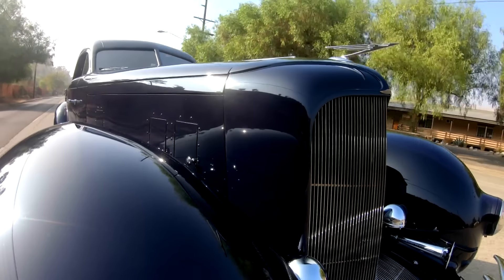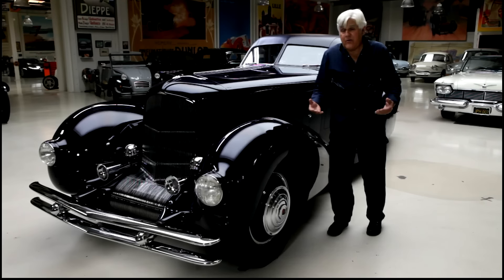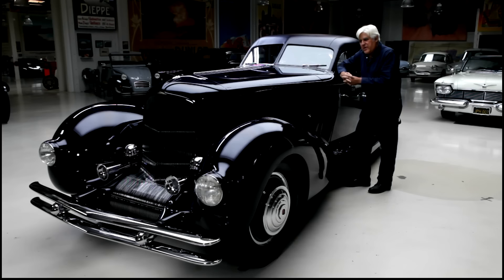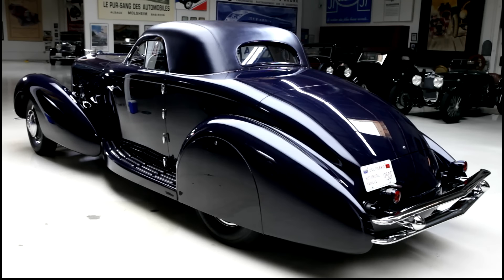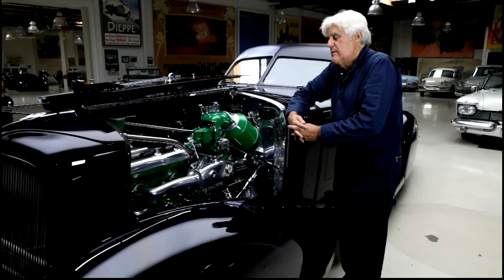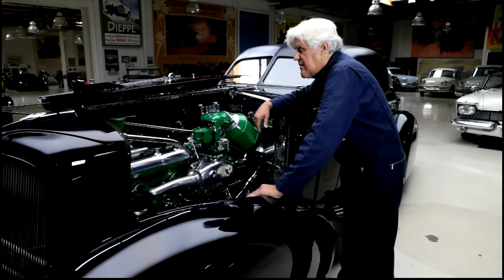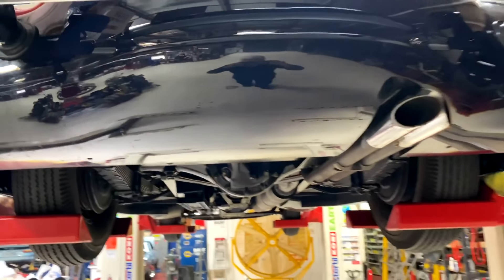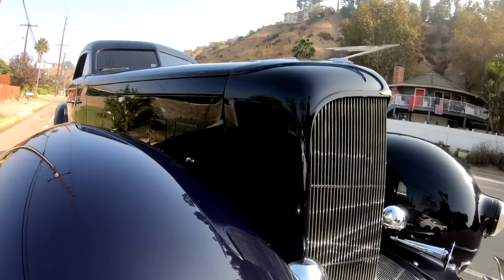The Most Expensive Duesenberg Ever Made - Jay Leno's Garage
This 1934 Duesenberg Walker Coupe has innovative aerodynamic design features and aircraft inspired gauges.